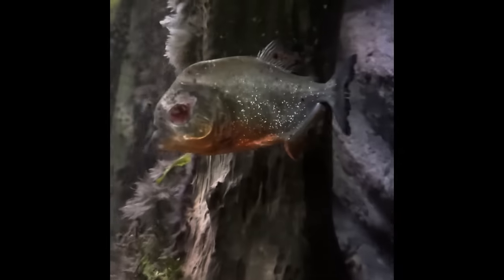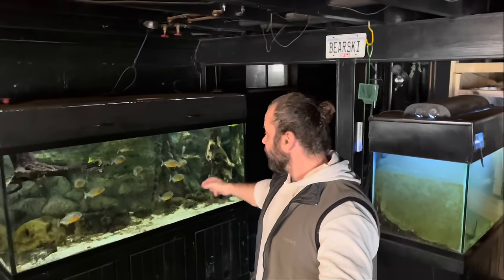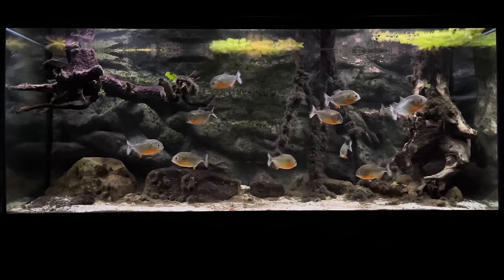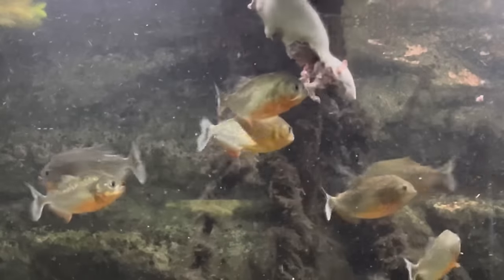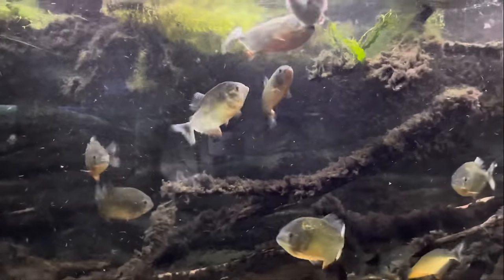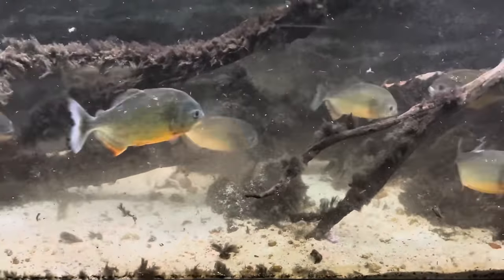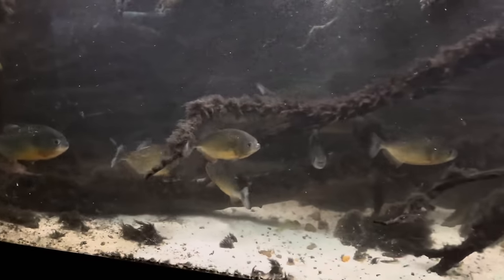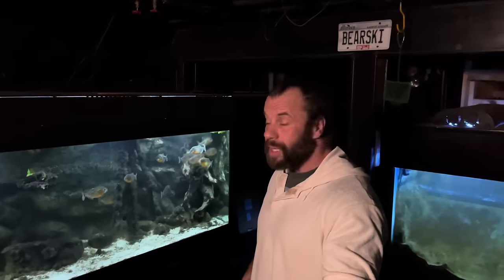PIRANHAS vs RAT! First encounter (Warning! Graphic content)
It was a fist time for the Piranha pack and without missing a beat, they capitalized on a easy opportunity to feast.

Huge thanks to all my PATRONS:
TAG Gillespie